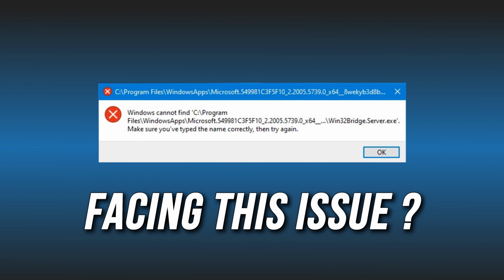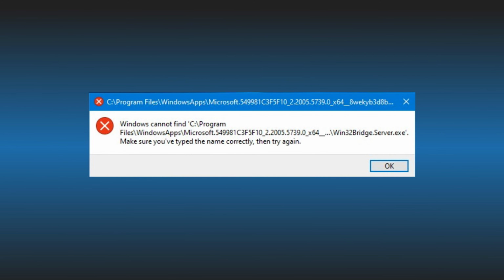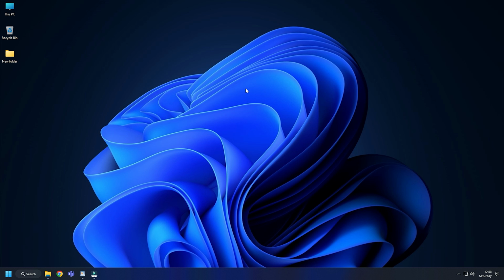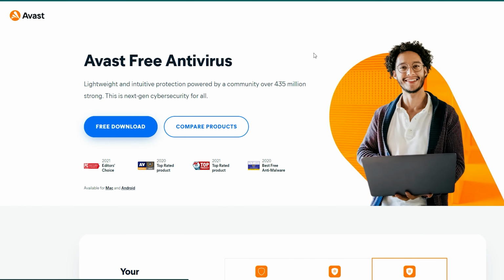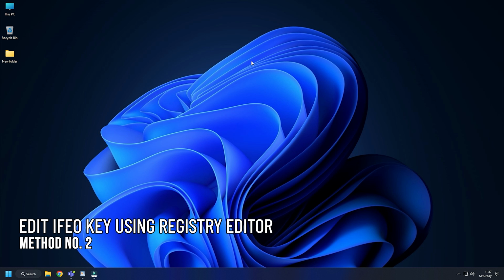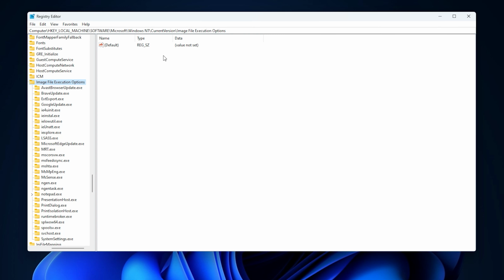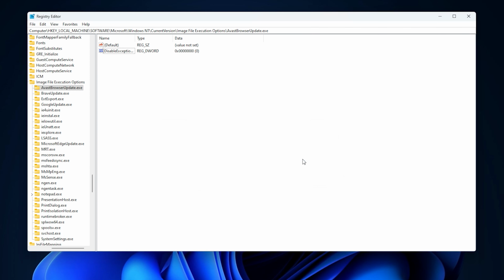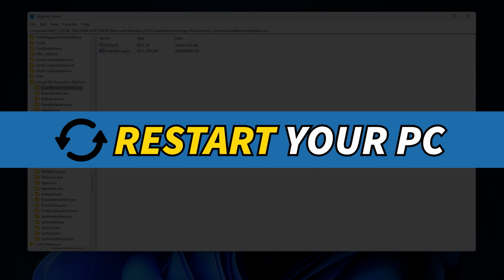Windows cannot find C:\Program Files, Make sure you typed the name correctly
Recently, some PC users, when they try to open or launch any app, including Office, Adobe apps, on their Windows 11/10 installation, encounter the Windows cannot find C:\Program Files error message. If you’re affected by this issue, then this tutorial is intended to help you.

If you’re facing this issue, try the recommended solutions below to resolve it.

1] Manually update/reinstall Avast product (if applicable)

2] Delete Image File Execution Options debugger registry value

3] Delete IFEO filter in registry